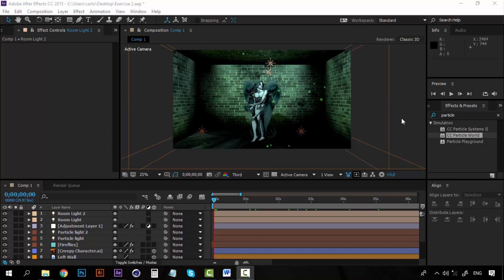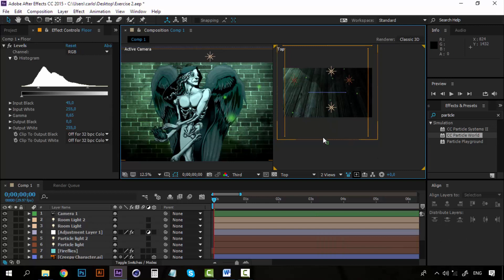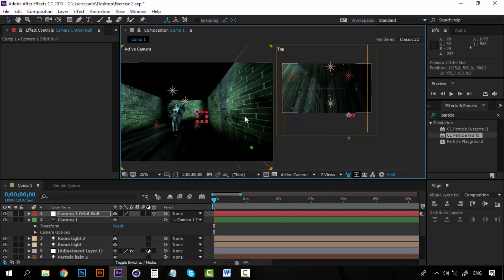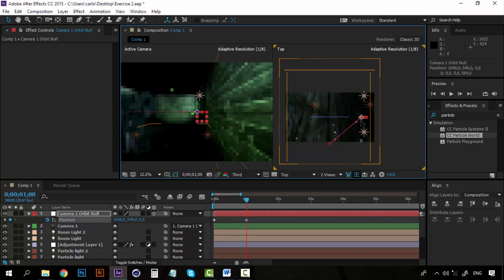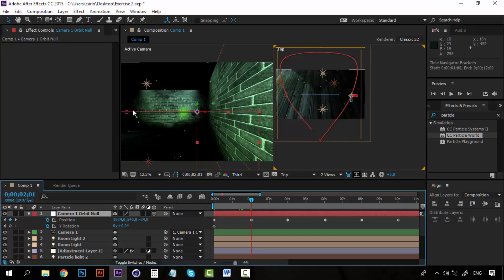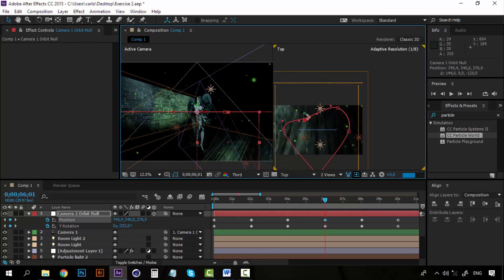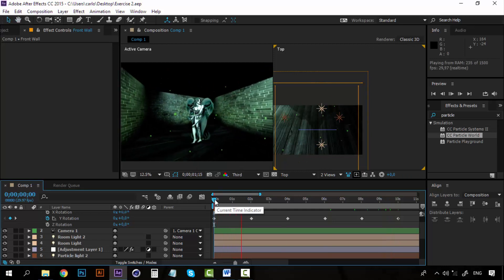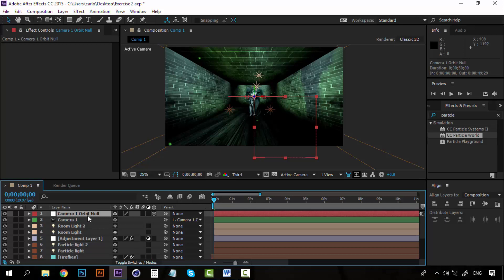18/20 Camera animation — Motion Graphics: After Effects from Scratch II_ENG